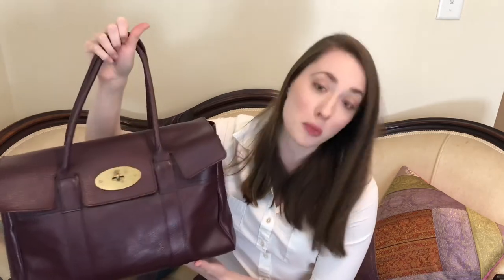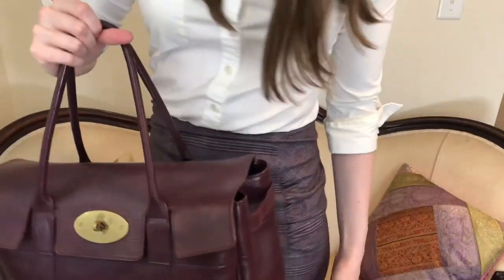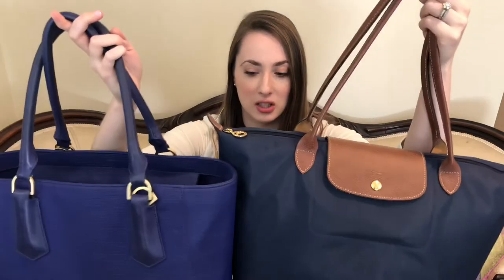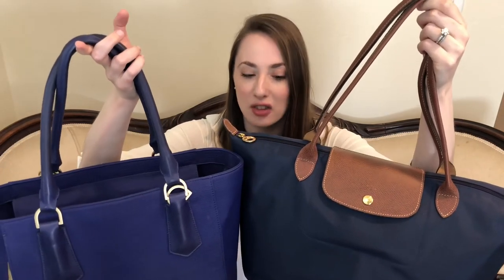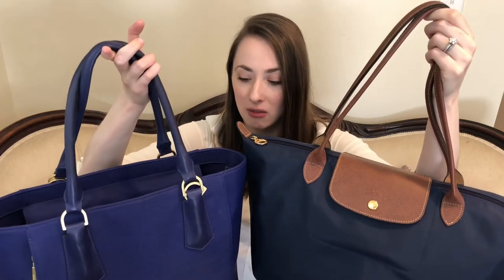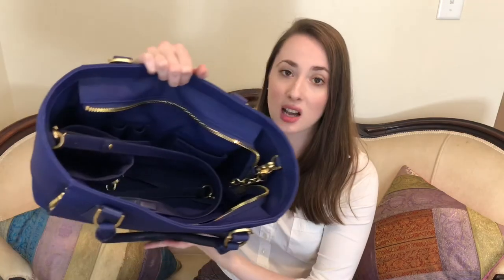My Colored Handbags Collection + New Handbag Reveal! | Crossbody/clutches and Totes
This quick video shows my current collection of colored handbags. I will link the bags below as well the videos that go over each of these bags in more detail. Let me know which one is your favorite!

New version

Pre-Loved Option

Current Colors
Pre-Loved

Longchamp Le Pliage-

Dagne Dover Midi Tote-

Poshmark: JCKERLEYT

Let’s Socialize!